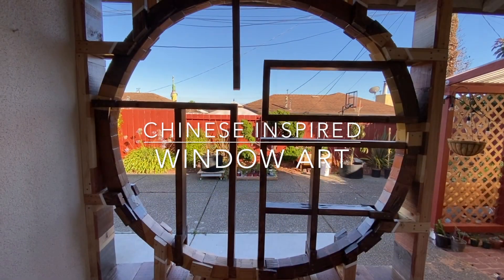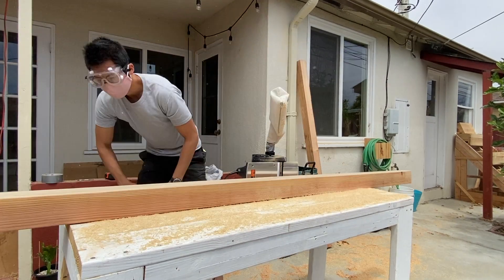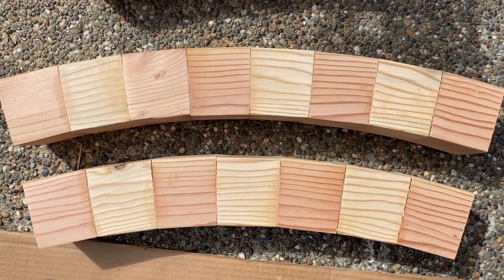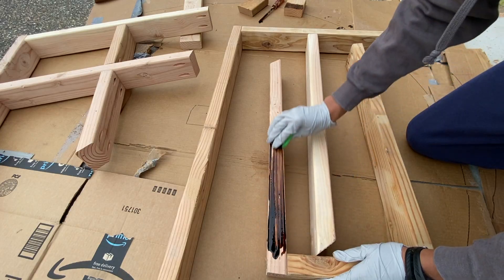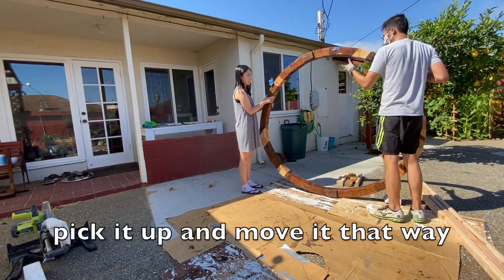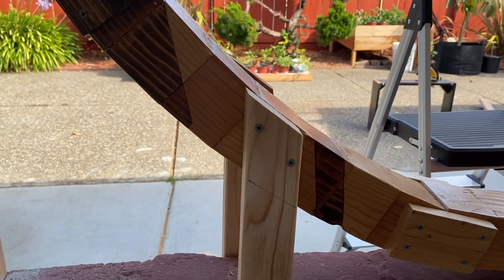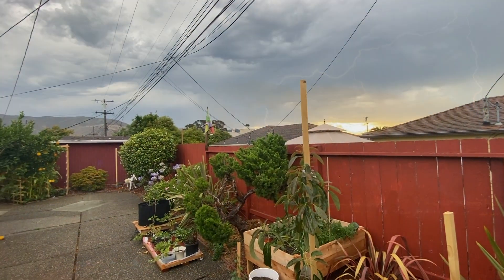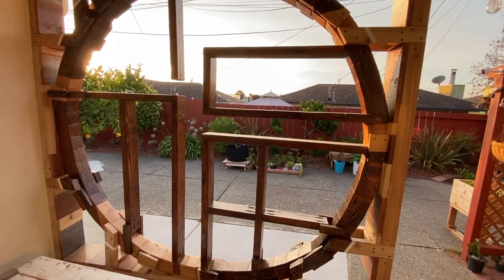Wood Project - Chinese Inspired Window Art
Songs:
ZOE Worship - Refuge (Psalm 91)
Classic Unknwn - Gymnopédie No 1.2
Attom - Never Let Me Go
Phil Whickim - Till I Found You

0:00 intro and some background about the circle
2:20 building the circle
15:23 finished window frame

Circle dimensions were about 68 1/2 inches in diameter. From my calculations, it should have taken 68 pieces of 2 7/8 inch to make the circle, but because of my inaccuracy, it somehow worked with just 67 pieces.

Window dimensions were about 69 1/2 x 72 inches.